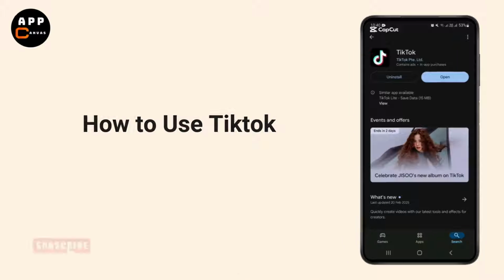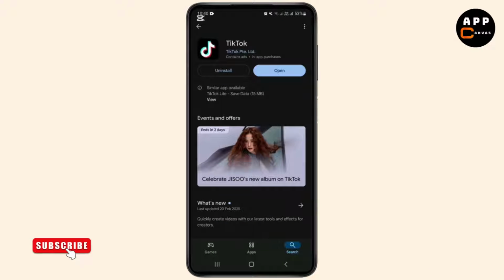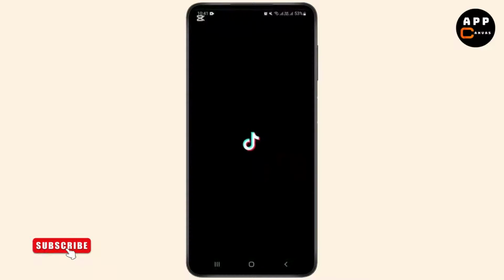How to Use Tiktok | Beginners Guide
Learn how to use TikTok like a pro with this step-by-step beginner's guide. Whether you're creating your first TikTok video or learning how to navigate the platform, this video will help you get started and make the most of your TikTok experience.

In this video, you'll discover how to create a TikTok video, navigate the app's features, and understand key tips for beginners. Whether you’re wondering how to make TikToks, how to go live on TikTok, or how to get started, we've got you covered.

0:30 Step 1: Getting Started on TikTok
1:00 Step 2: How to Make Your First TikTok Video
1:45 Step 3: Going Live and Advanced Tips